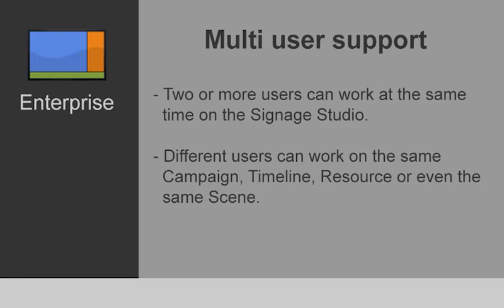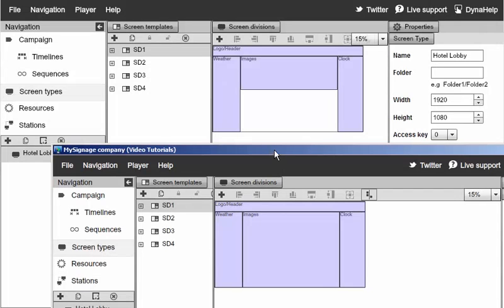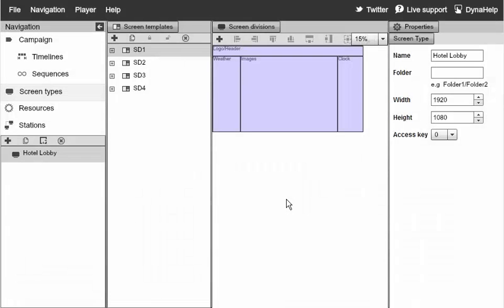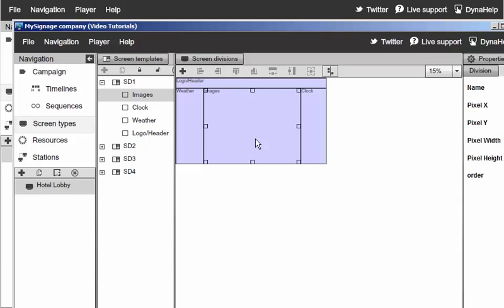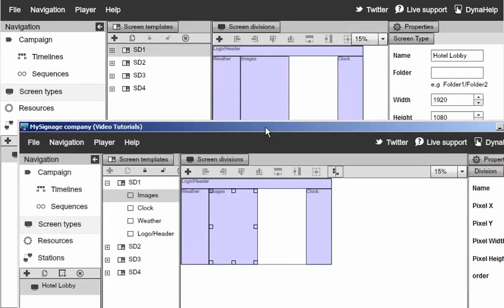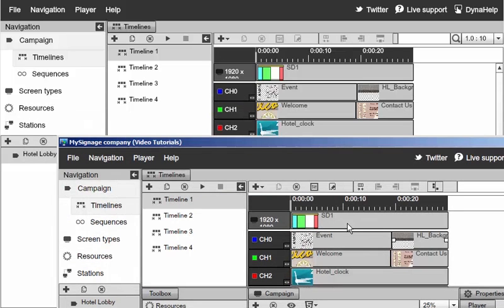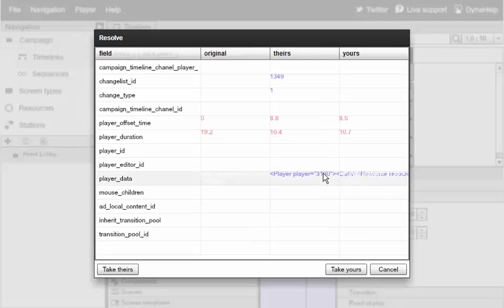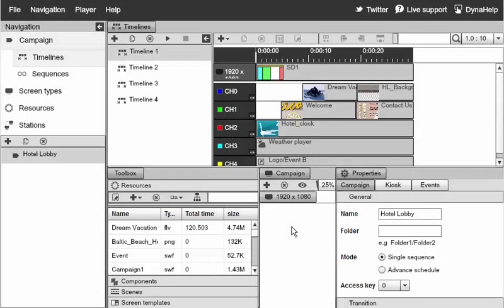Multi user support